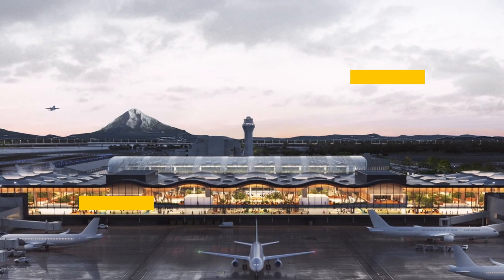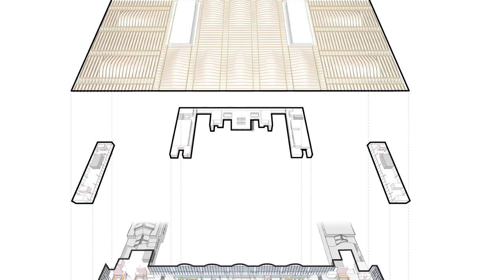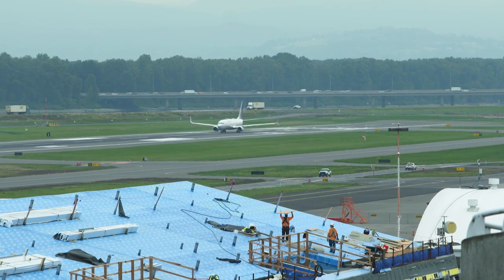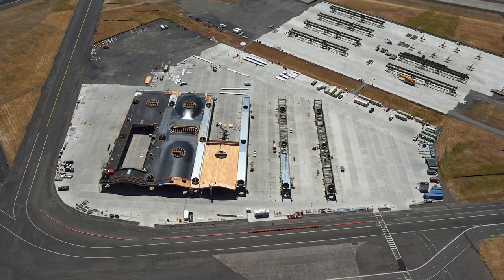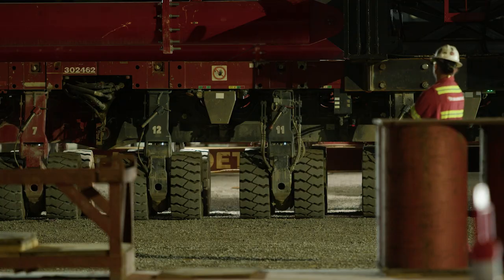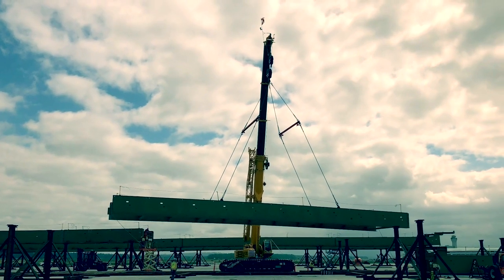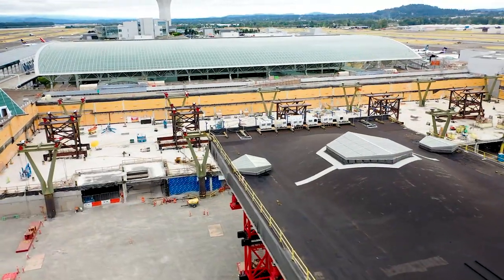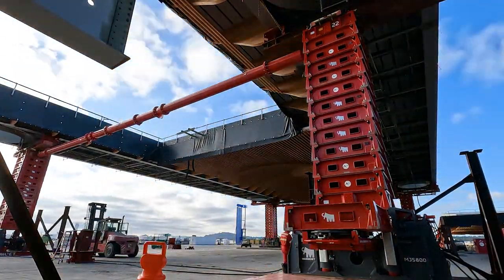Portland International Airport | TCORE Roof Construction | Hoffman-Skanska JV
Renovating and expanding a fully operational international airport terminal requires expertise and precision. Simultaneously fabricating and installing a nine-acre, locally sourced roof structure requires foresight and an air-tight playbook. At Portland International Airport, the Hoffman-Skanska Joint Venture team has performed 3.2 million work hours and counting, to deliver a world-class aviation project.

Watch this video to learn about the terminal core roof construction project at PDX.